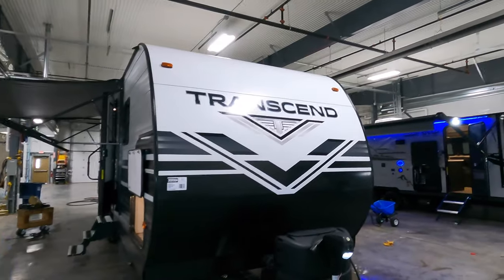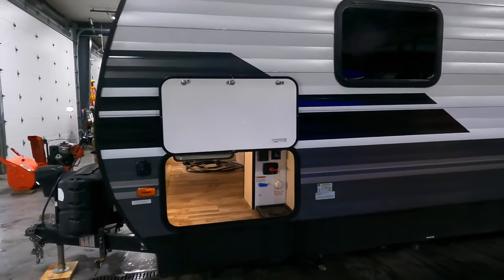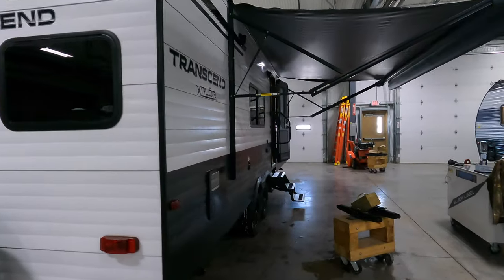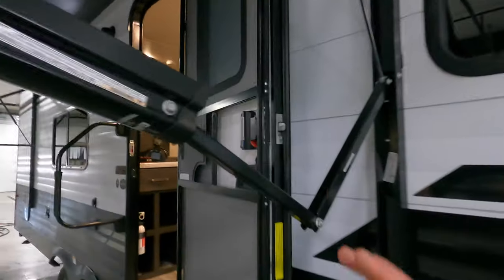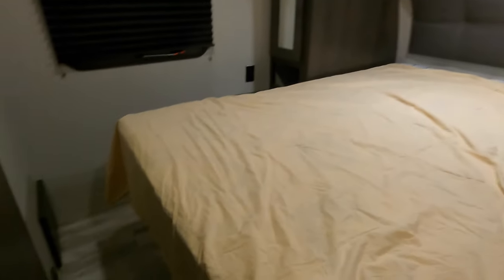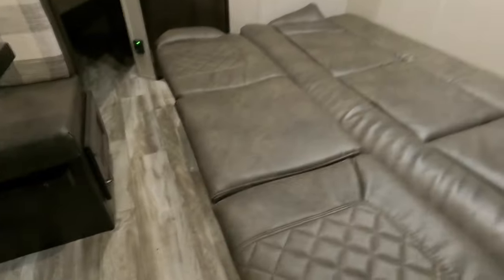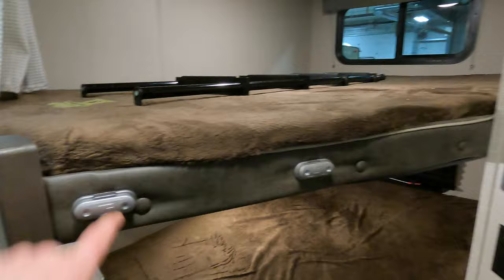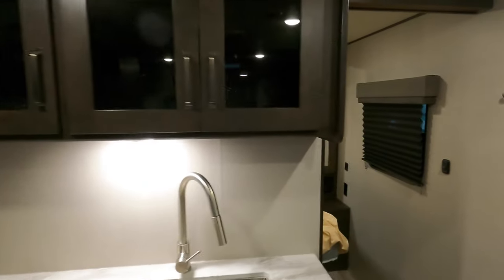2020 Grand Design Transcend 247BH Bunk House at Bullyan RV